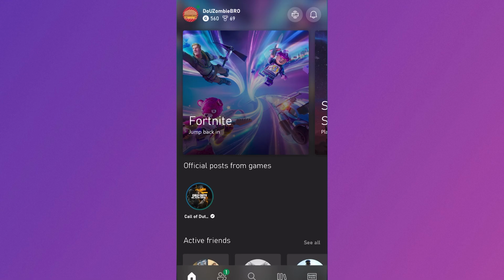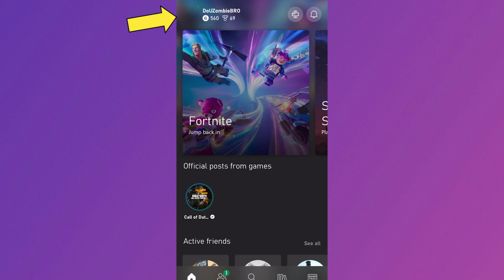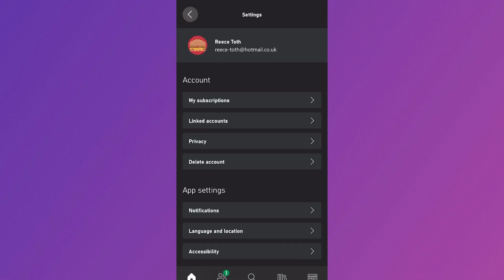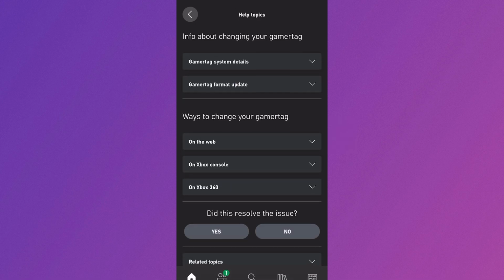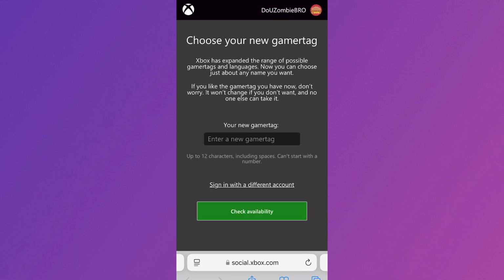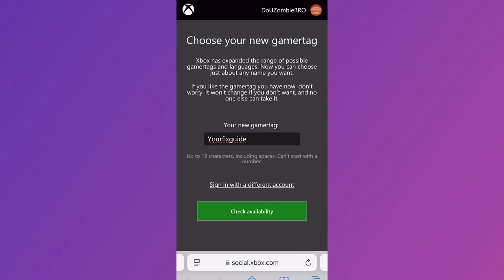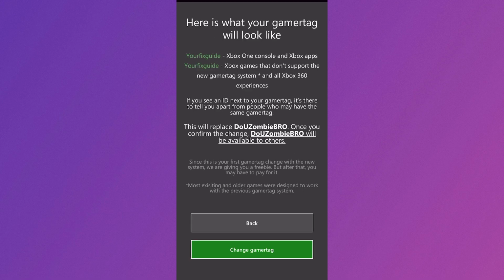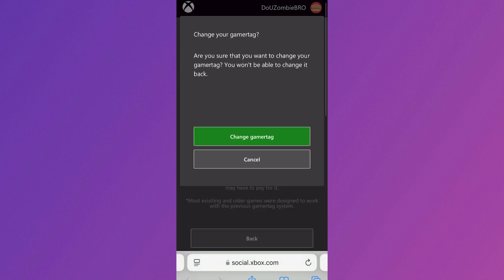How To Change Gamertag on Xbox App (Mobile)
Learn how to change your Gamertag on the Xbox app using your mobile device. We’ll walk you through accessing the Xbox profile settings, selecting the edit Gamertag option, and customizing your new username. Whether you want a fresh look, a creative name, or need to update an existing tag, this tutorial makes it simple to update your username directly from the Xbox app.